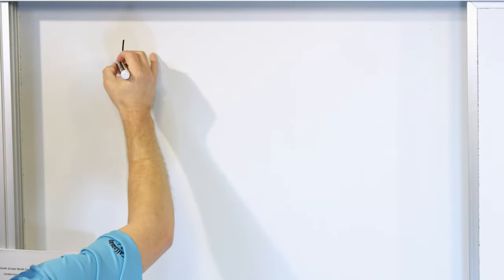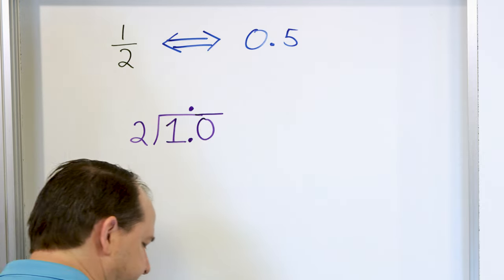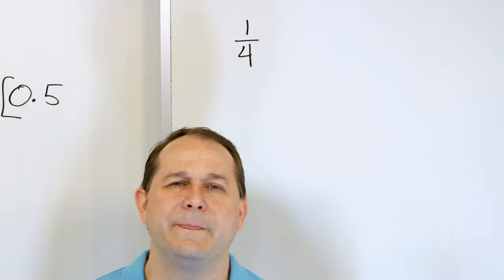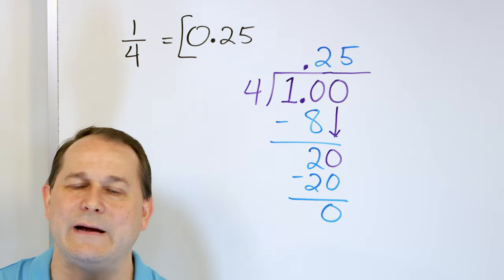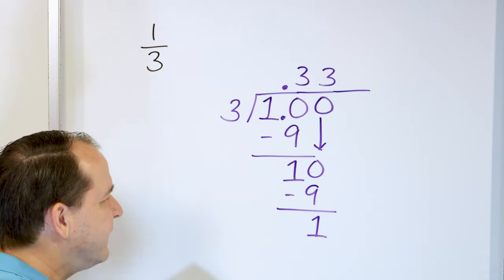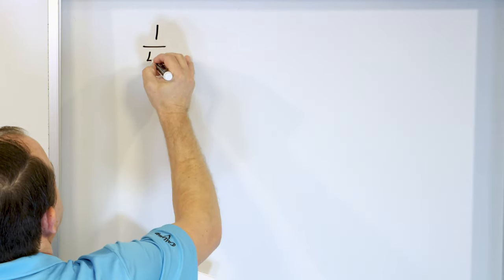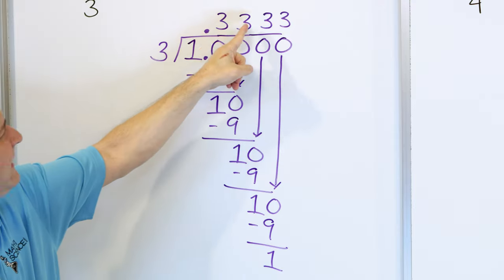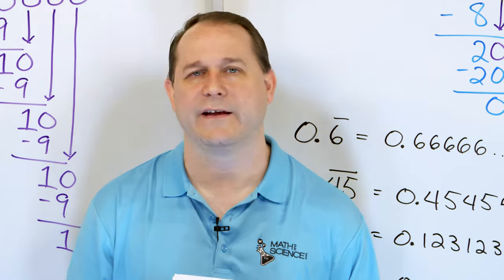Understand Fractions as Decimals (Fractions into Decimals & Decimals into Fractions) - [6-2-1]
In this lesson, you will learn how fractions and decimals are related to one another.  We will learn how to convert fractions into decimals.  We need to understand this in order to understand how to convert decimals into fractions in future lessons.  Here, we write the fraction down as the numerator divided by the denominator, and by carrying out the long division, we can then calculate the decimal equivalent to any fraction.  Understanding how fractions and decimals are related is a key skill in math, geometry, algebra, and beyond.